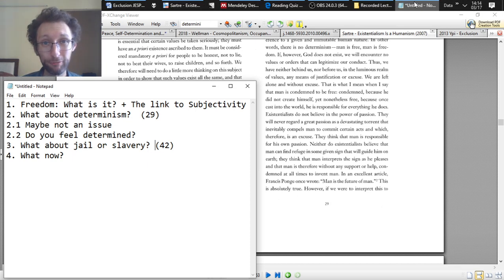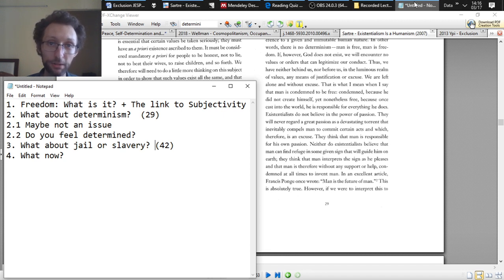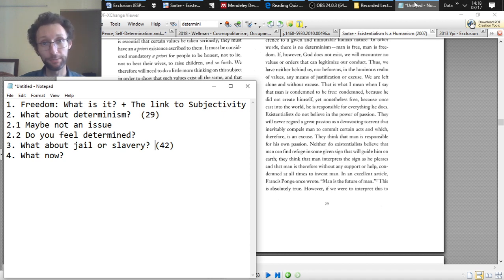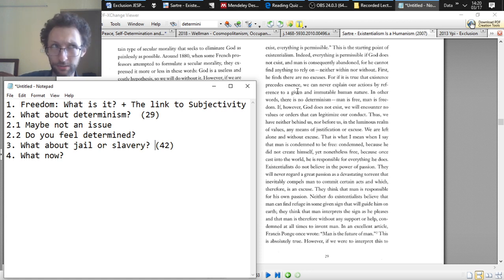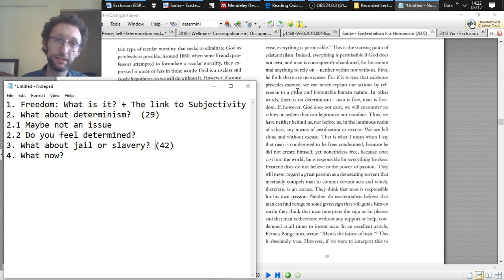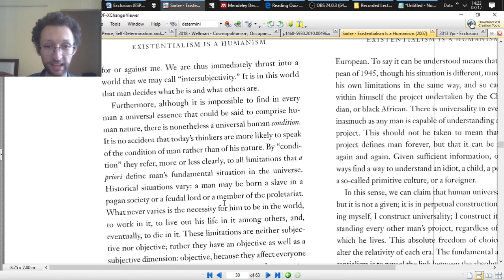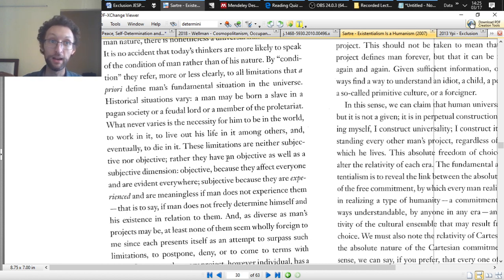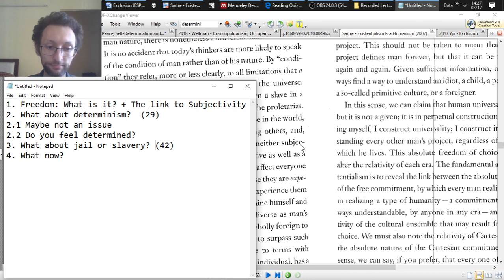PHI 1000: Sartre and the Existentialists on Freedom